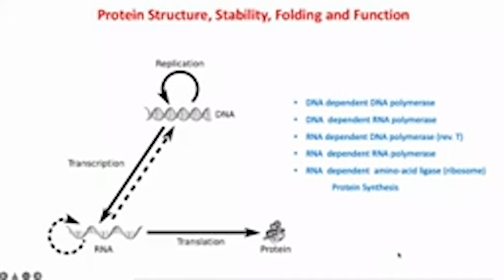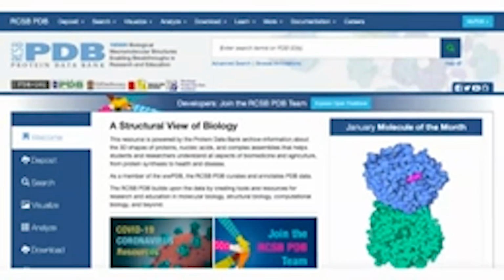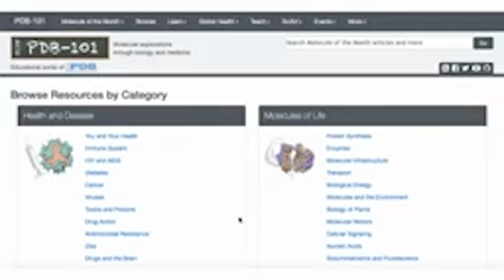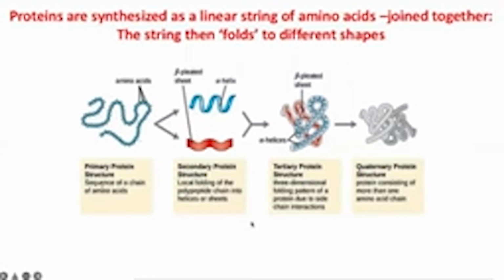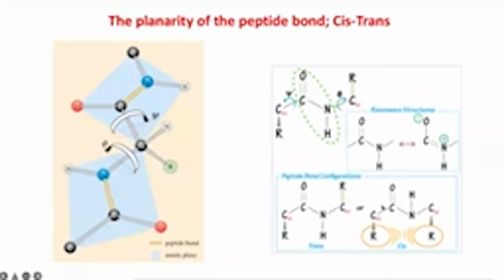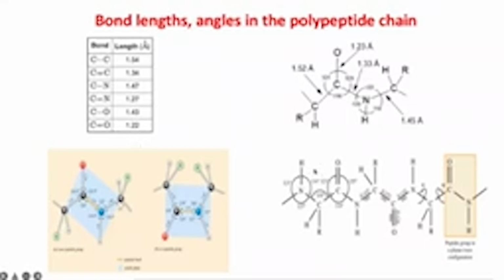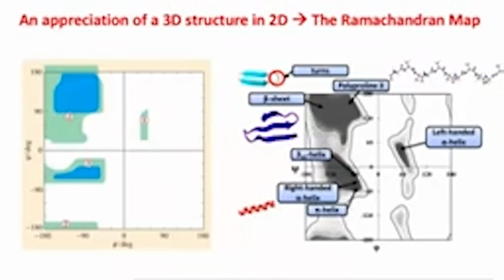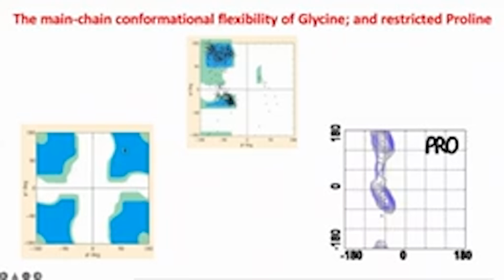Protein Structure, Folding and Function - Part 3